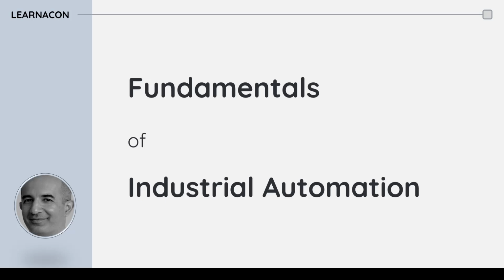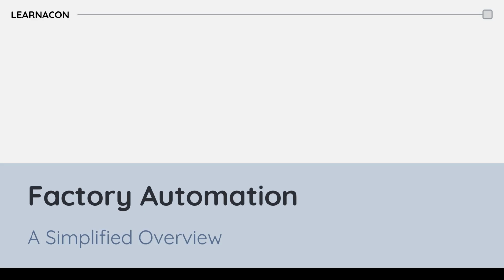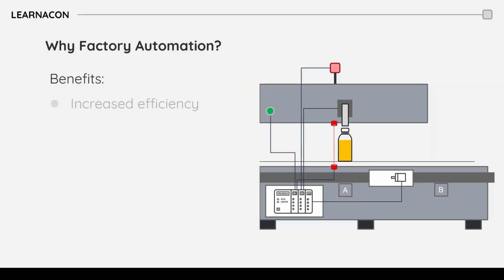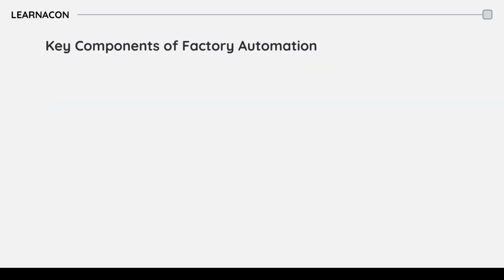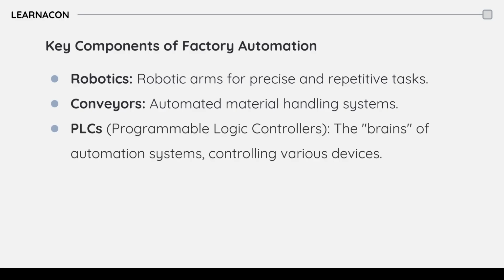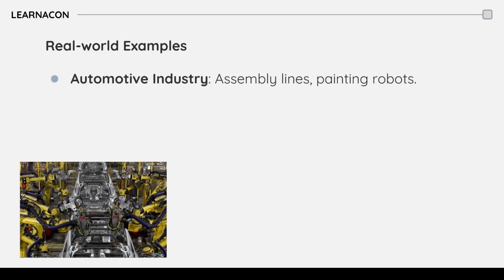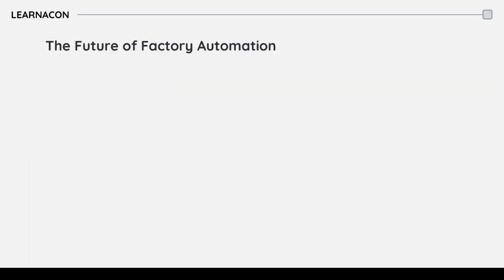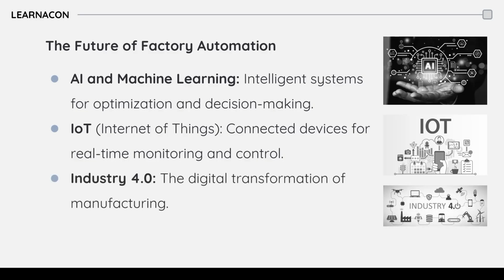Factory Automation 101: A Quick Guide to Industrial Robotics & PLCs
This video provides a concise overview of factory automation for anyone interested in industrial manufacturing. We'll explore the core concepts and technologies that make up these systems, including industrial robots, conveyor systems, and the "brain" of the operation, PLCs (Programmable Logic Controllers). We'll also cover the benefits of automation, such as increased efficiency, reduced costs, and improved product quality. Finally, we'll look at real-world examples in the automotive, electronics, and food industries, and discuss how the future of automation is being shaped by AI, IoT, and Industry 4.0.

00:00 Introduction
00:34 Automation Basics
01:29 Real-World Examples
02:04 Future Trends
02:38 Conclusion